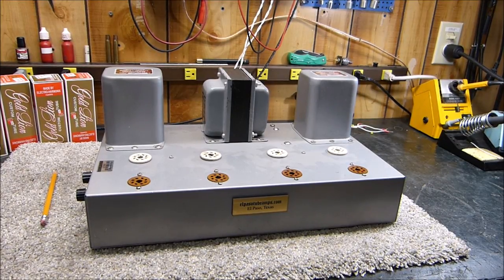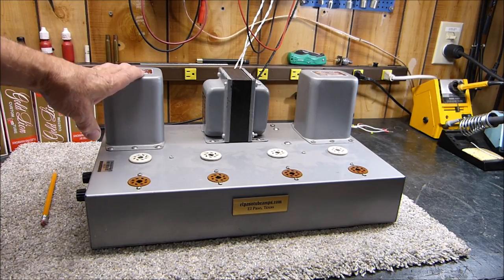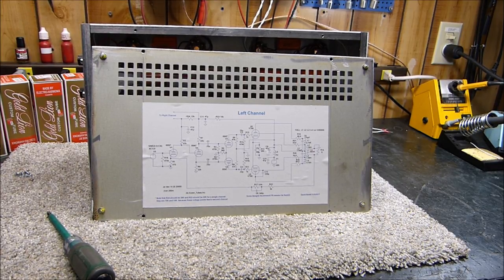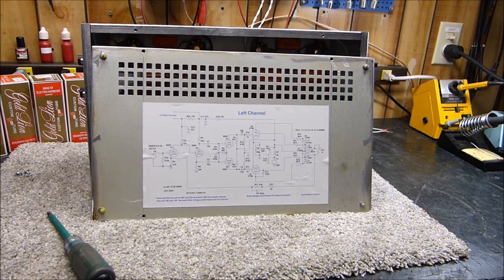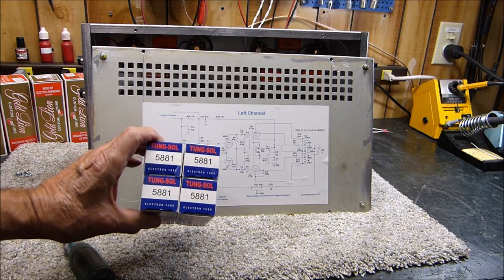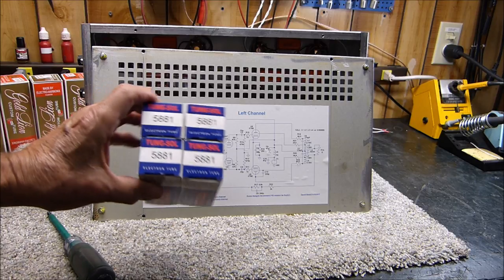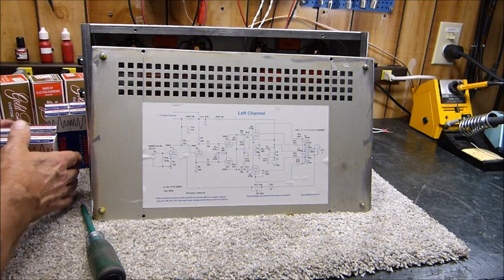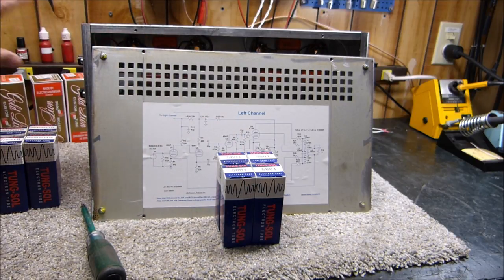Gold Lion KT66 vs Tung Sol 5881 Williamson Amplifier With Acrosound Output Transformers, Part-1 of 2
This is the first video of two to document the performance of a classic Williamson stereo amplifier running Acrosound output transformers. Modifications will be made to the cathode circuit and signal balance circuits in Part-2 along with analysis of the RC circuit common to many Williamson circuits to improve stability.